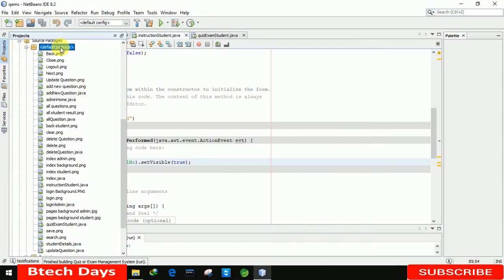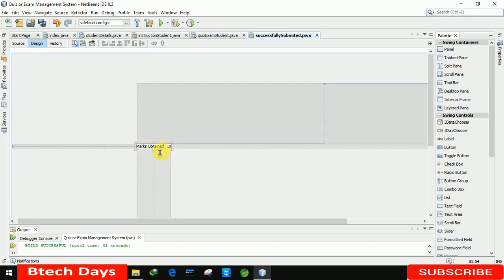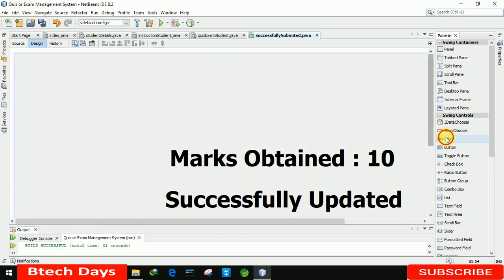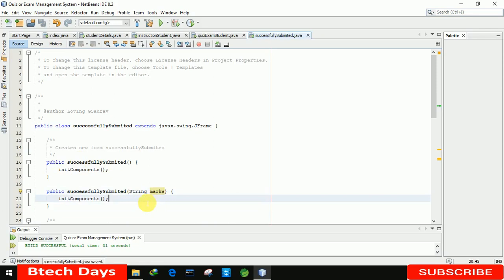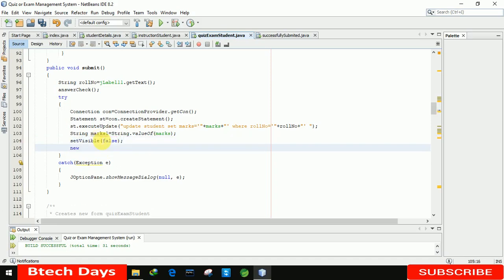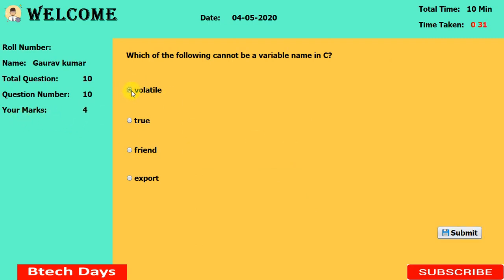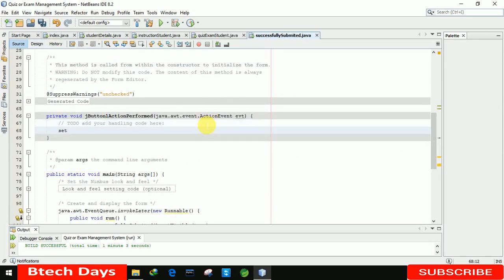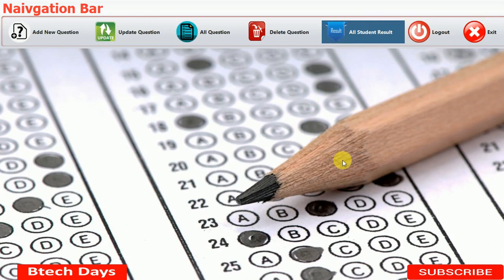11. Quiz or Exam Management System in java - Successfully Submited Page (JFrame, Mysql , Netbeans)